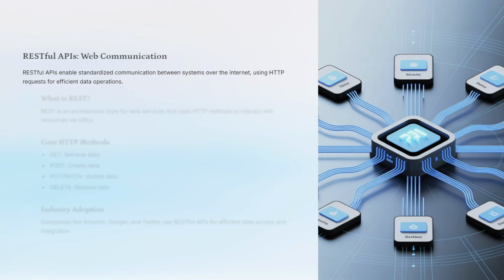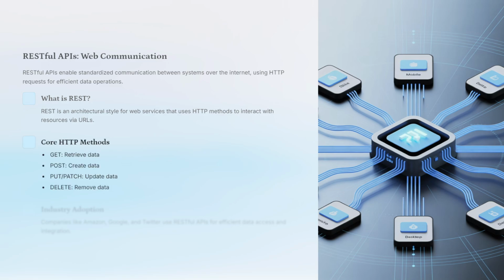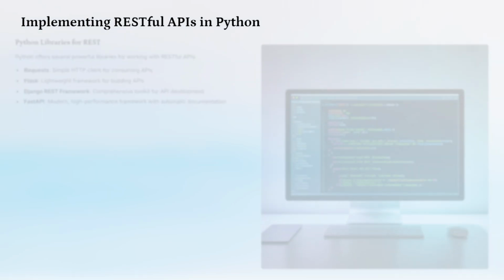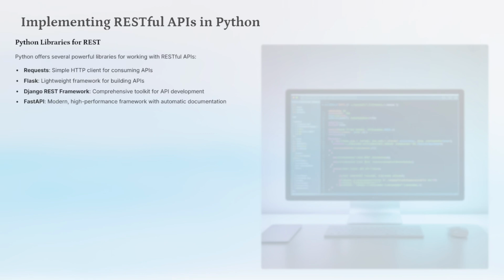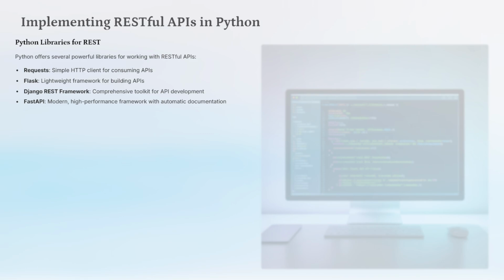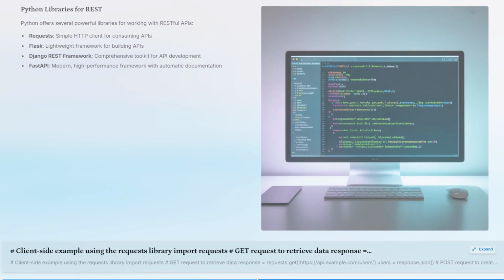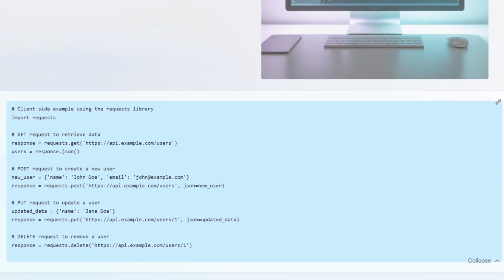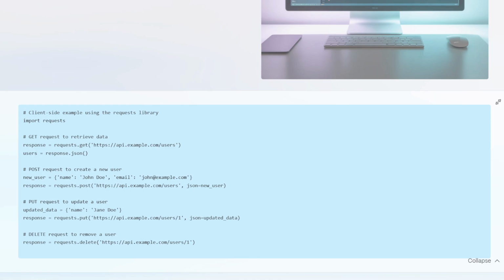Practical RESTful APIs Web Communication